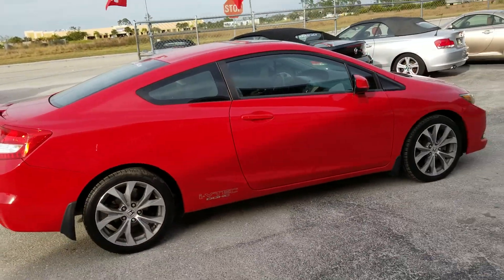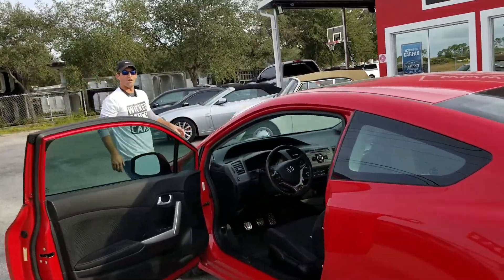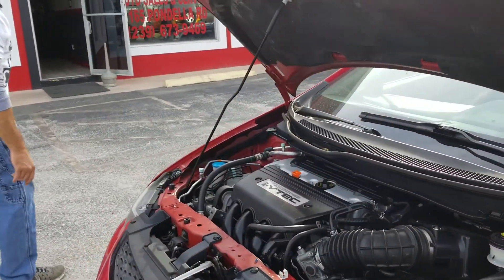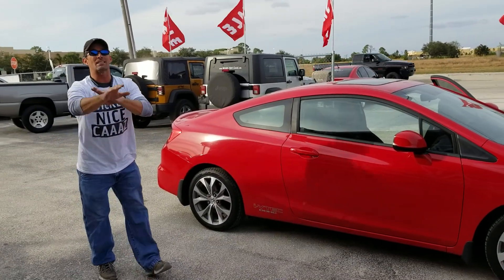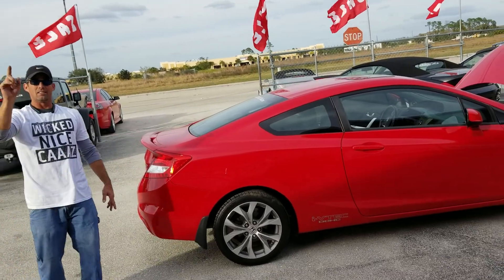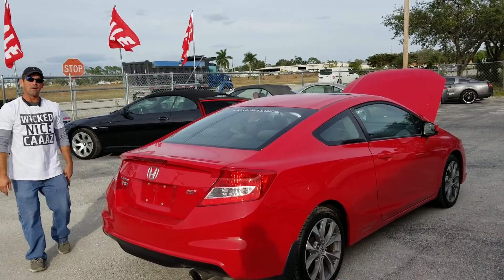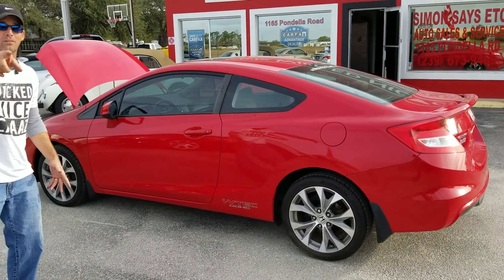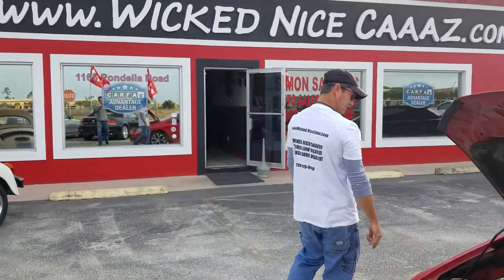2012 civic si for sale